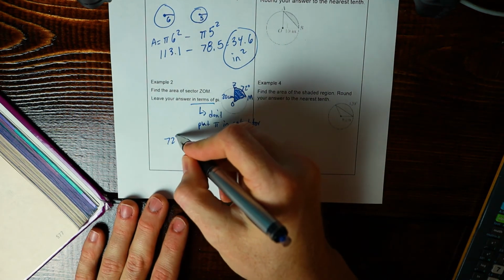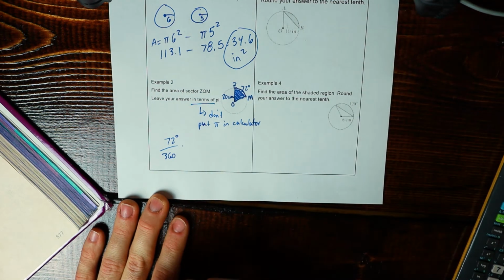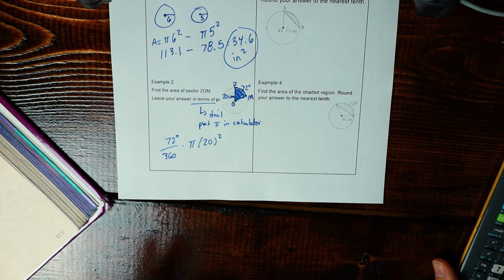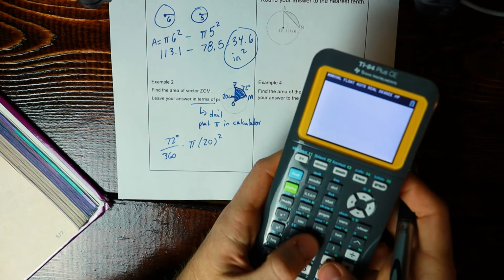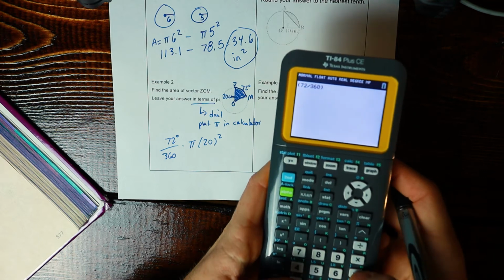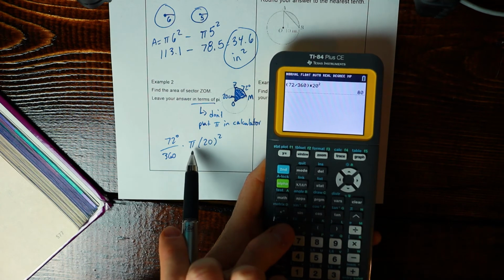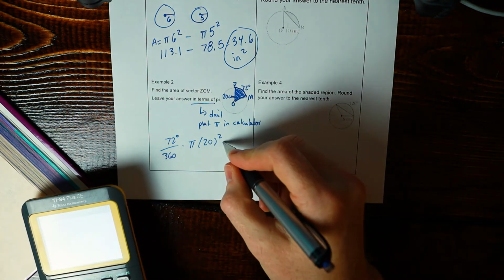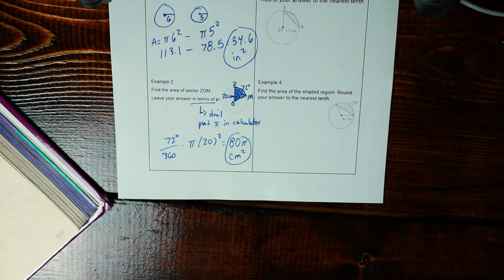iLearn27 Topic 10.7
Complete the notes Topic 10.7 (Do NOT submit - watch video)
Complete Practice 10-7 #1-20 (HAS to be submitted)